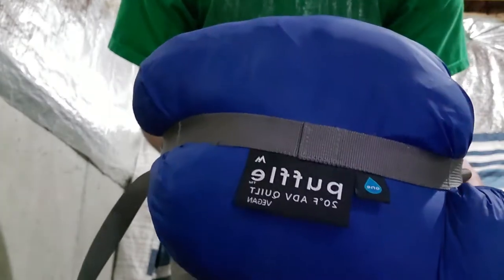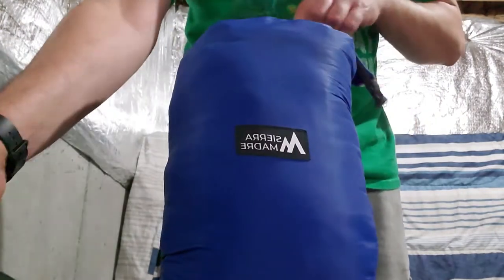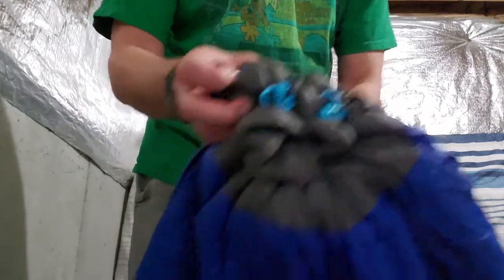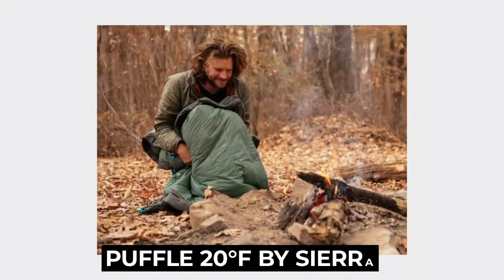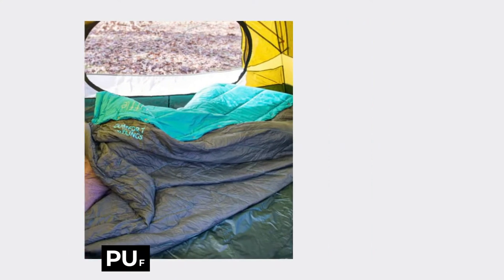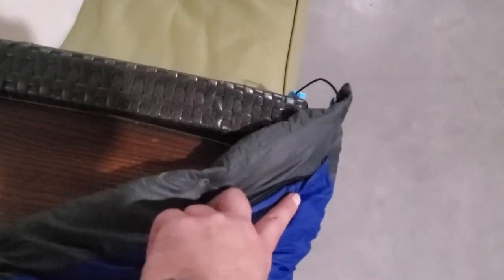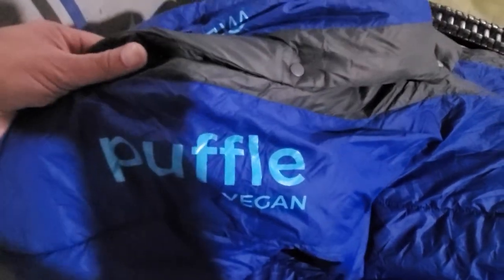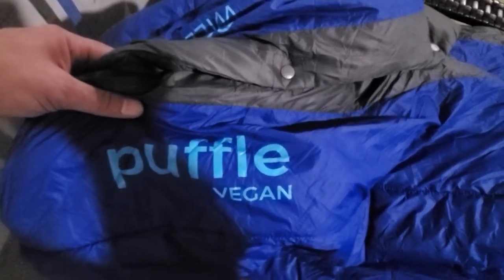Camping Quilt 20° Puffle Review by Gary Walden | Sierra Madre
Welcome to Sierra Madre. In today's video I will show you the Camping Quilt 20° Puffle Review by Gary Walden | Sierra Madre.

Welcome in a new sleep sensation with our 5 in 1 sleeping solution - one magic blanket to rule them all - the Puffle! The 5 in 1 Puffle insulated camping quilt offers versatility and warmth in one adaptable solution. Puffle is filled with high quality insulation with a silky-soft, but durable weather-resistant outer material like your favorite puffer jacket!

The Puffle quilt puffs up for warmth or compresses down for packing with the included compression sack. Rated for sleeping in temperatures down to 20°F, this is truly the best camping quilt for any chilly adventure. Available in your choice of down or synthetic insulation filler and seven perfect colors. Keep scrolling for details on the many ways to use a 5 in 1 Puffle camping quilt!

Sierra Madre